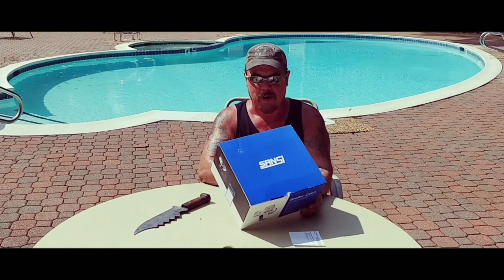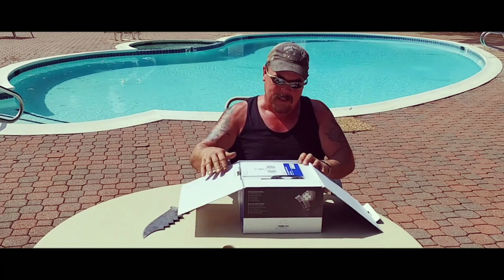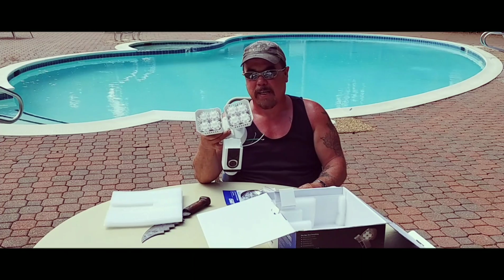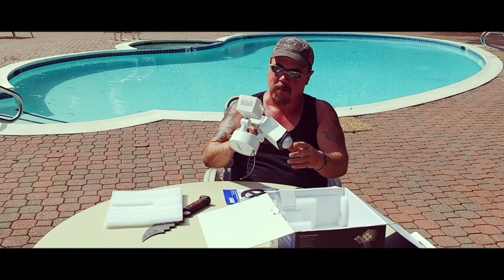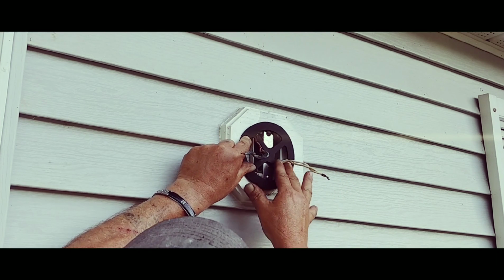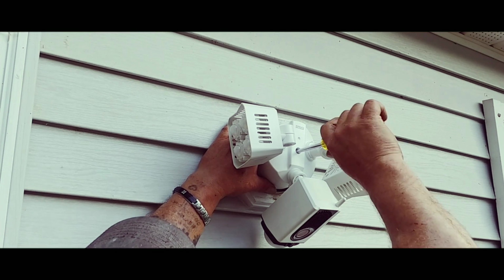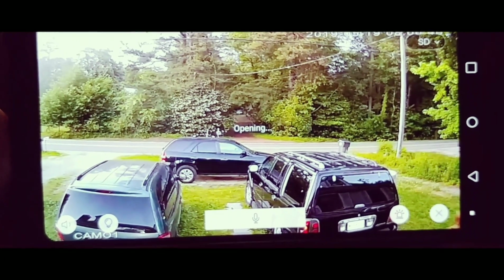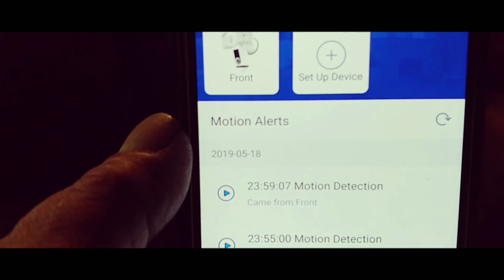SANSI Stellar Floodlight Camera Review - Installation - Demonstration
In this video I will be unboxing, installing and testing this product. Although sansi contacted me to review this lighting and Camera system, all opinions in this review are my own opinions.                                        I enjoy doing reviews .If you have a product that you would like for me to review please email me at Thank you Bobby 3600lm 250Watt Equivalent White Stellar Floodlight Camera

IMPROVE YOUR HOME SECURITY: Sends alerts and record videos as soon as motion is detected. You can monitor your home on your phone anytime, anywhere. You can also record, save and share all of the videos captured from your home for FREE using the light's 16G memory

PIR INFRARED SENSOR & SWITCHABLE VIDEO: Monitors your home in HD&SD video with PIR infrared night vision and Live View with 270 degree sensory angle and 140 degree video angle. Let’s you see, hear and speak to visitors from your phone with 2.4GHz Wi-Fi antenna

SUPERIOR BRIGHTNESS & TWO-WAY TALKING: Includes built-in 3600lm ultra-bright floodlights and a siren, you can alarm others via the microphone and speakers. Once any anomalies are detected, the super bright lights help you to clearly see what's happening at night

WEATHERPROOF & PATENTED TECH: Requires hardwired installation to a weatherproof electrical box. UL waterproof standard, perfect for outdoor use. SANSI's LED Security Motion Sensor Light utilizes our patented Ceramic Heat Dissipation Technology (CHDT), by which lighting performance and cooling efficiency are greatly improved, giving it up to 50, 000 hours longevity

1-YEAR WARRANTY & CUSTOMER SERVICE: 1-year unlimited warranty means you are covered for replacement or refund regarding any quality issues, our friendly customer service always stands behind our products and will respond to you within 24 hours for any issues